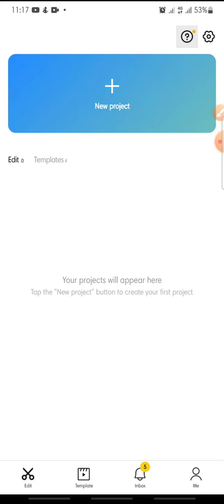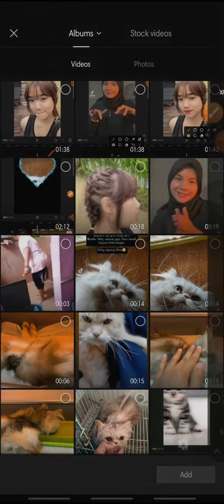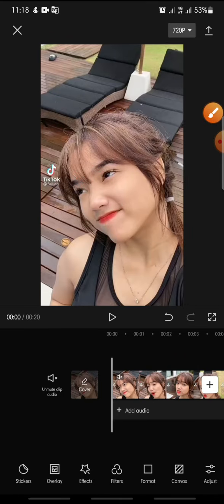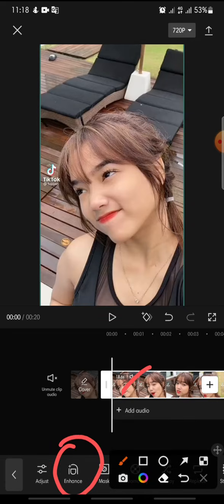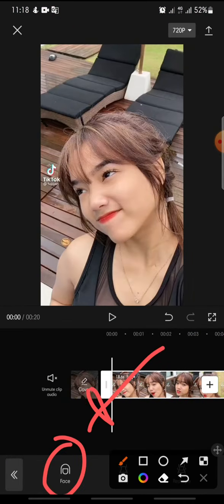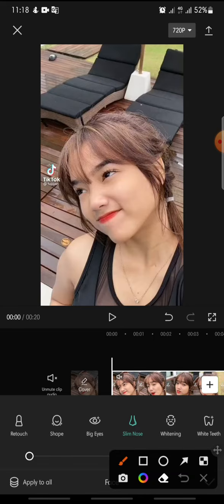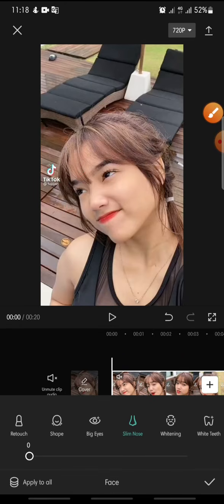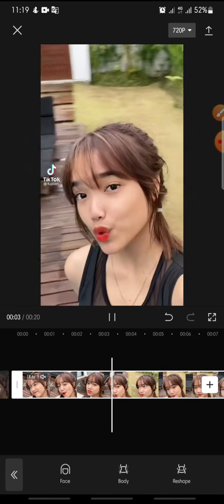How To Resize Your Nose On CapCut Apps || CapCut Tutorial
Resize Your Nose On CapCut Apps